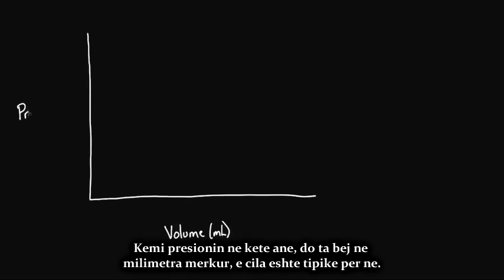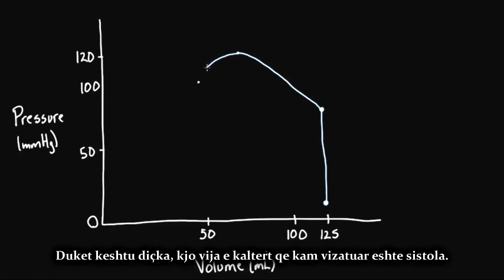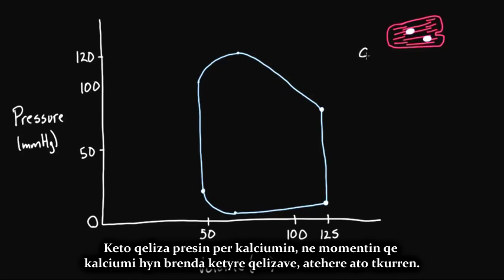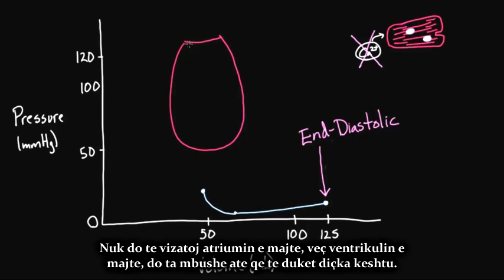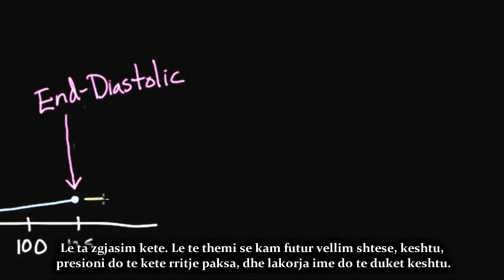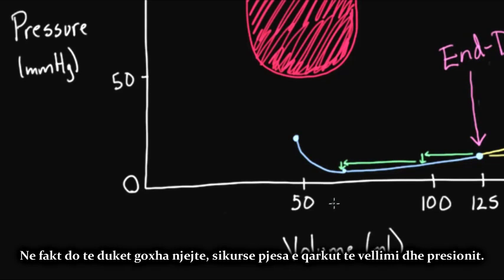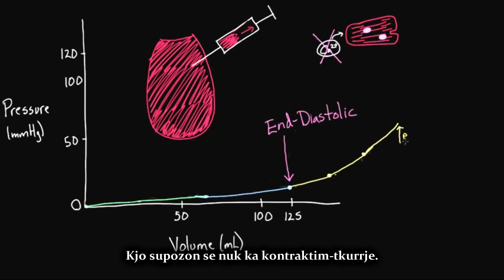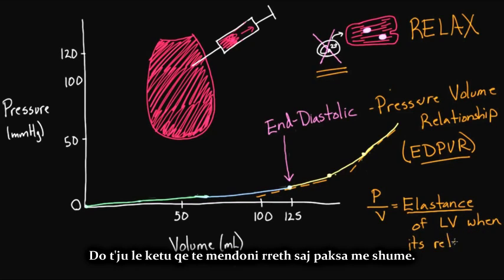Marredhenia fund-diastolike e presionit dhe vellimit (EDPVR), pjesa 8